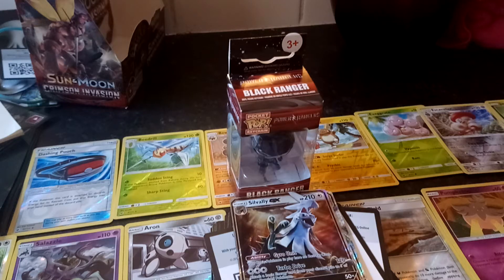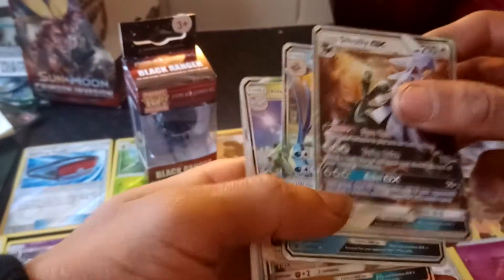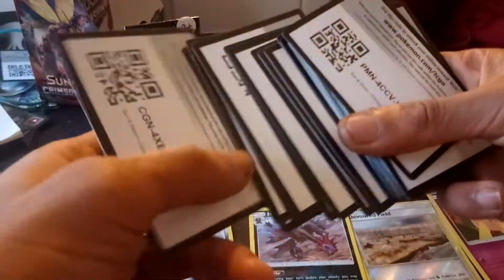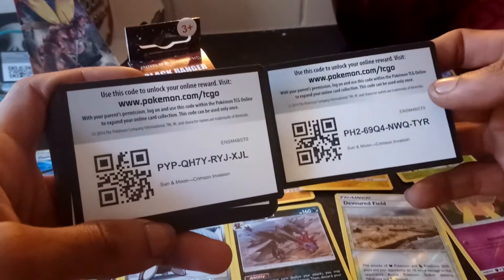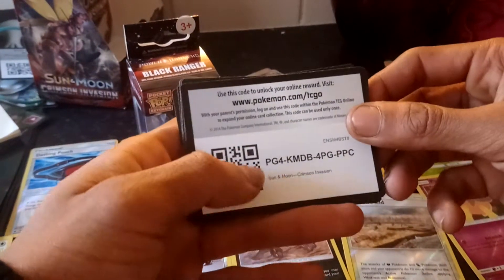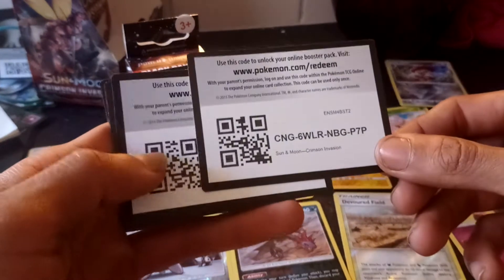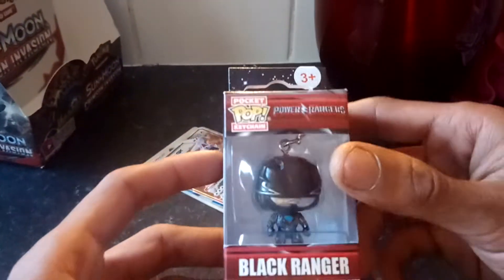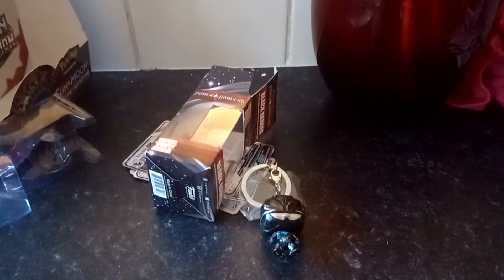Pokemon Tcgo codes + Unboxing a Black Power ranger Keychain